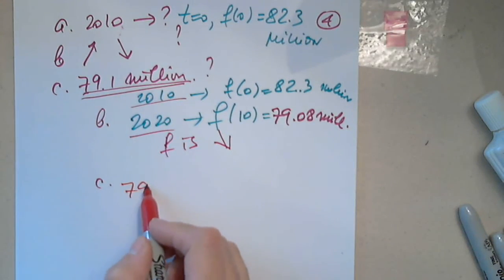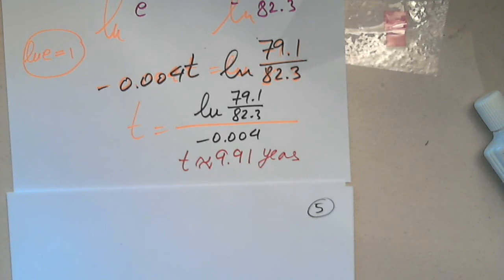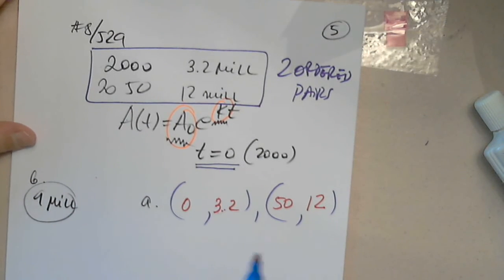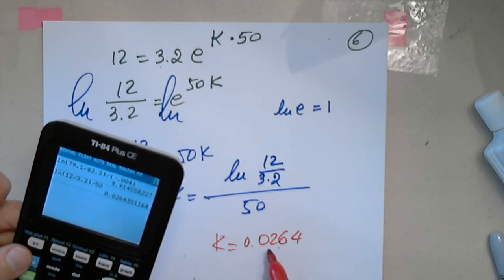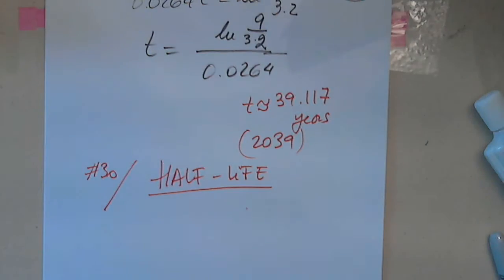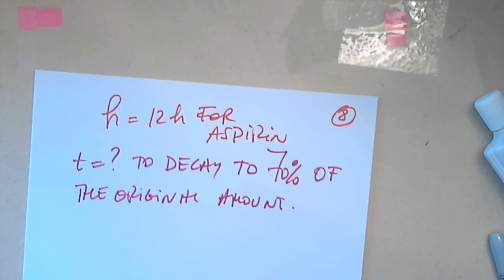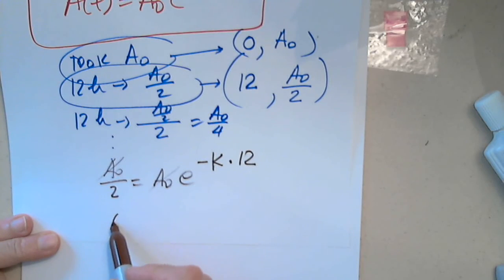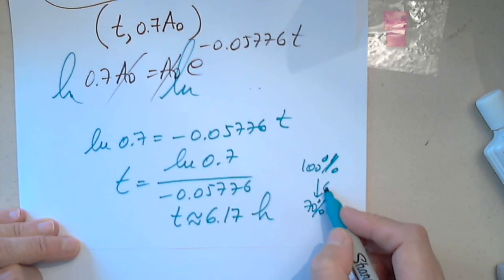MAT 137 351 SECTIONS 4.5 - 5.1 PART 2 APRIL 27